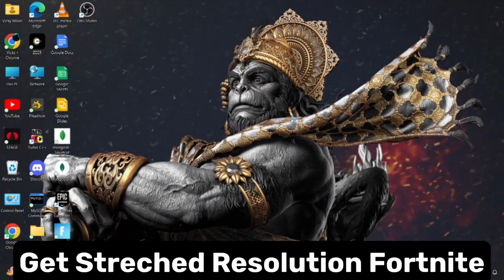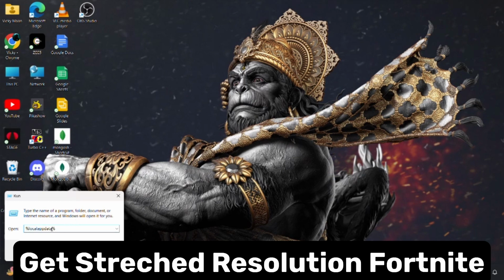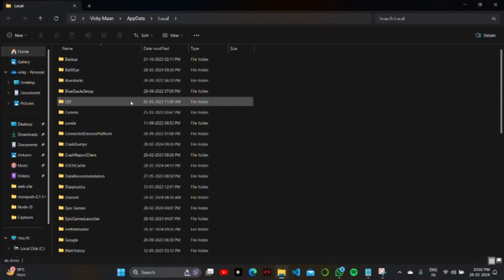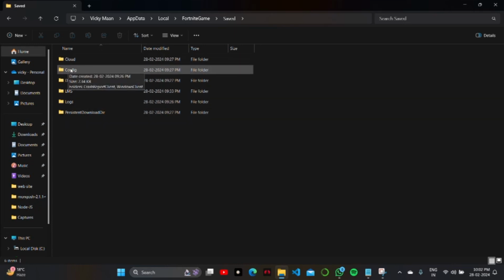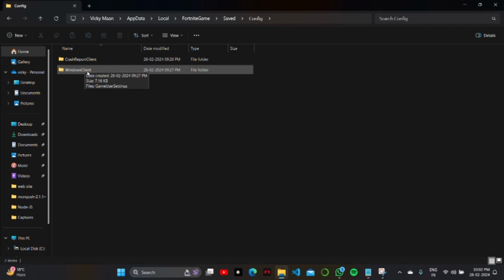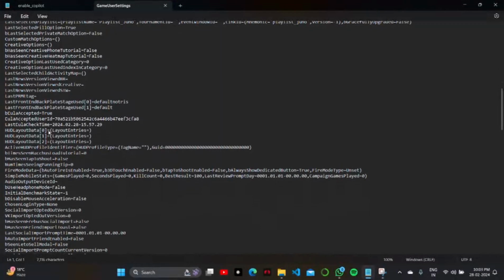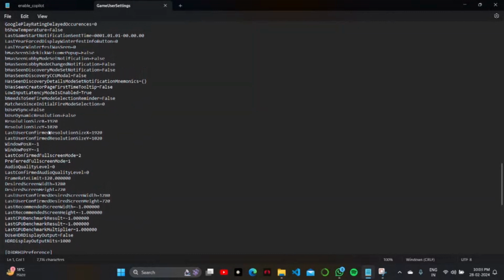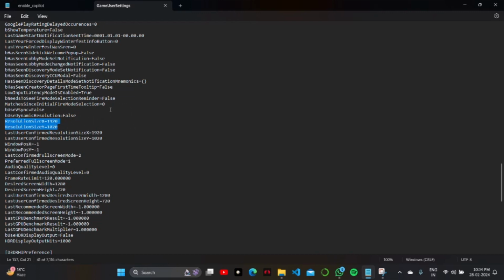How To Get Stretched Resolution In Fortnite Chapter 5 AMD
Discover how to achieve stretched resolution in Fortnite Chapter 5 on AMD hardware! Stretched resolution can provide a competitive edge by optimizing your gameplay experience. Follow our step-by-step guide to unlock this feature and enhance your performance in Fortnite. Master your visuals and dominate the battlefield with ease!